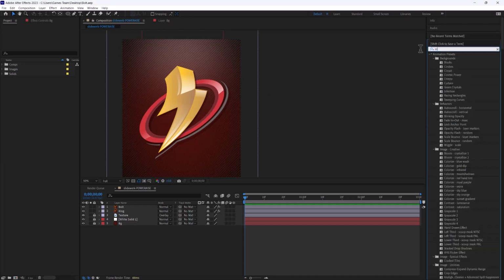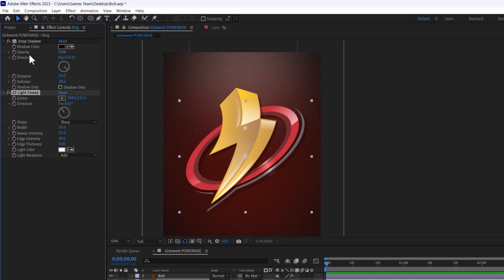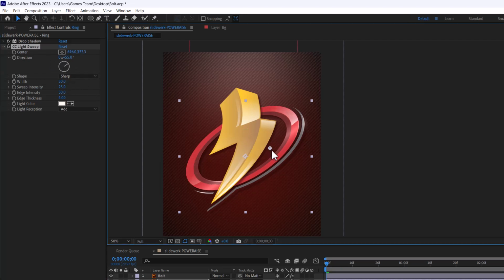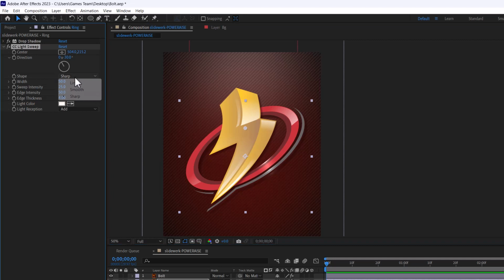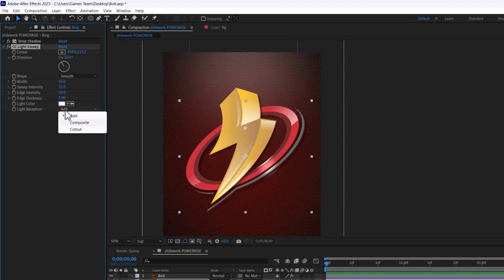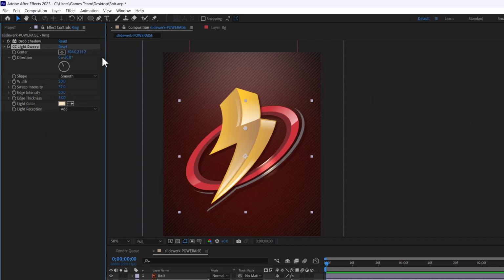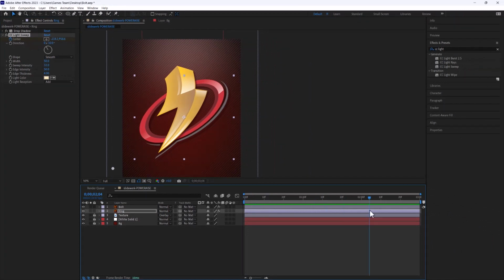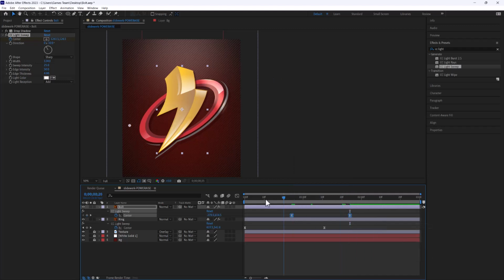Mastering the CC Light Sweep Effect in Adobe After Effects 2023 | Tech Talks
Join me in this informative tutorial as we dive into the powerful CC Light Sweep effect in Adobe After Effects 2023. Unlock the secrets of creating mesmerizing light streaks and adding dimensionality to your logos with ease.

In this video, I will guide you step-by-step on how to apply the CC Light Sweep effect to your compositions. Discover the techniques for creating stunning light streaks that add a dynamic and captivating element to your logos. Learn how to manipulate the effect's parameters to achieve the desired look, adjusting factors such as sweep radius, intensity, and direction.

Watch as we explore various creative possibilities and showcase real-world examples to inspire your own logo designs. Whether you're a motion designer, graphic artist, or logo enthusiast, this tutorial equips you with the skills to master the CC Light Sweep effect and elevate your logo animations to a new level.

Join me and unleash the full potential of Adobe After Effects 2023 as we explore the art of creating mesmerizing light streaks and adding dimensionality to your logos.

Content of Video:

0:00 Intro
0:46 Setting up CC Light Sweep
03:10 Thank you